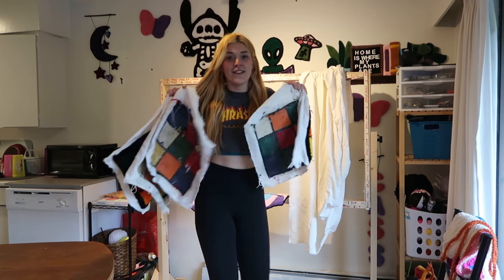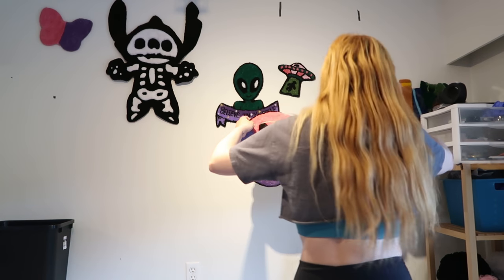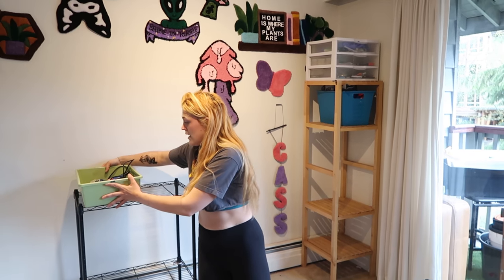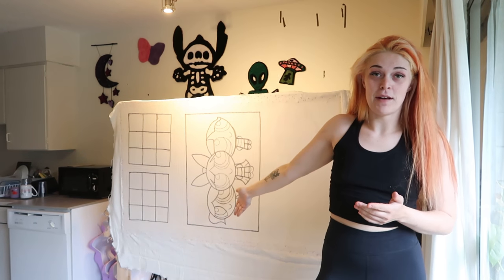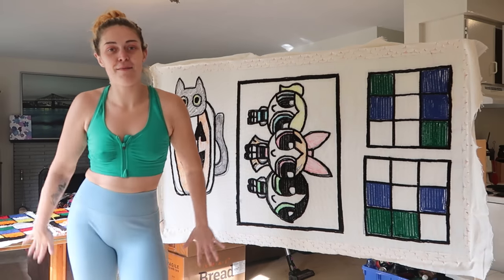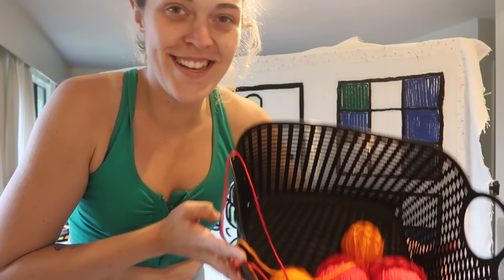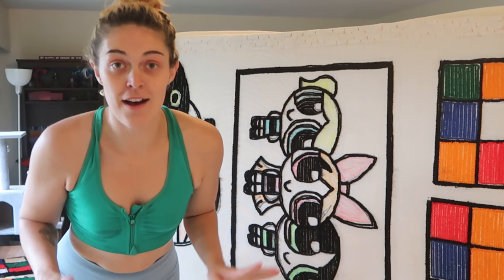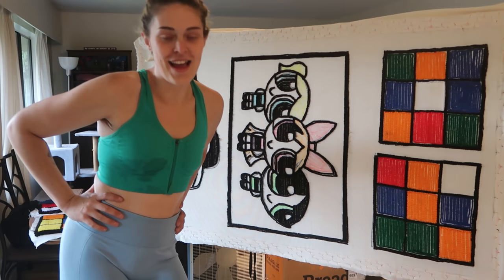STUDIO VLOG ✨ tufting progress, rug pillow?!, new projects and more!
Welcome back to the studio! In today’s blog, I’m wrapping up the final touches on my Rubik’s Cube pillow, which has been such a fun and colorful project. I’ll also be sharing a behind-the-scenes look at my rug tufting process and giving you a sneak peek into some exciting new projects I’m planning. Join me as I dive deeper into the creative world and let’s get inspired together!